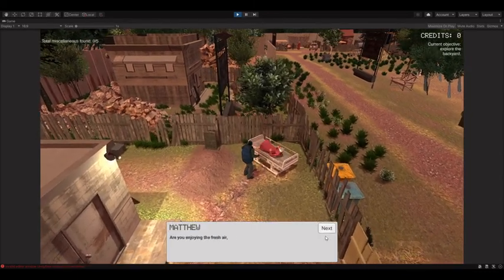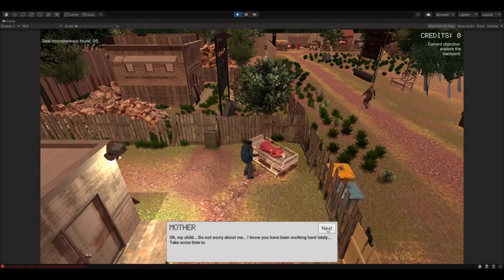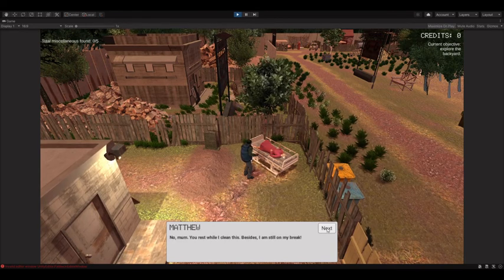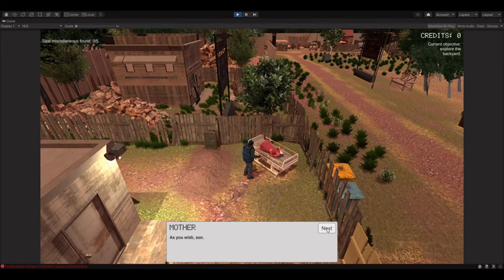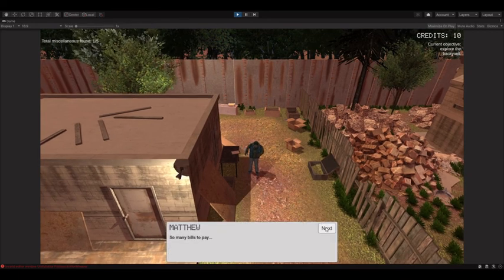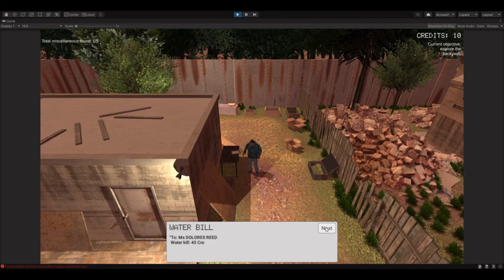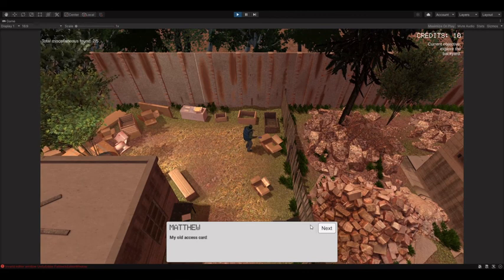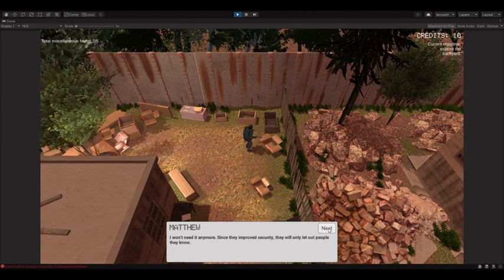MISC SHORT GAMEPLAY WALKTHROUGH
MISC is an adventure game about mental illnesses. You play as Matthew, a man who suffers from social anxiety. Currently, he and his mother are living in MISC, the Mentally Ill Survivors Camp, a place with no conditions where people are treated inhumanly by the governor and his army. Fear reigns there and Matthew has to find a way to get money so he can leave with his mother who is very ill and in need of urgent hospital treatment.
This game was developed as my final submission for the module Thinking, Prototyping and Practice of the MA Games Design at the University for the Creative Arts.